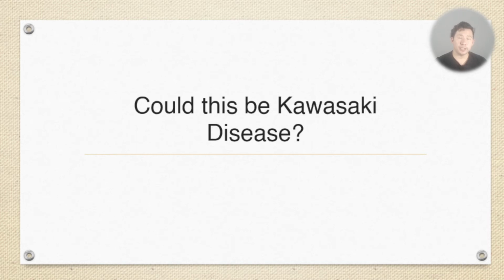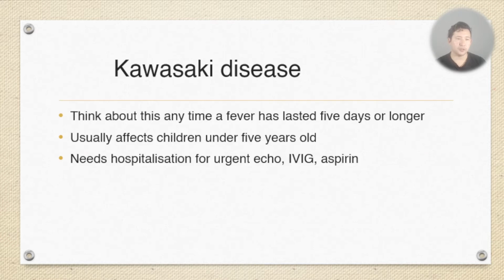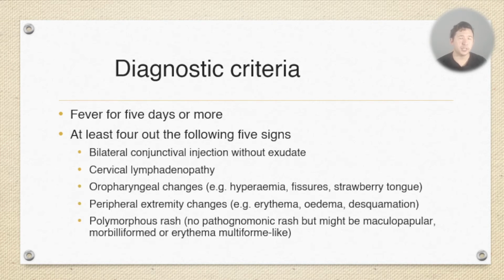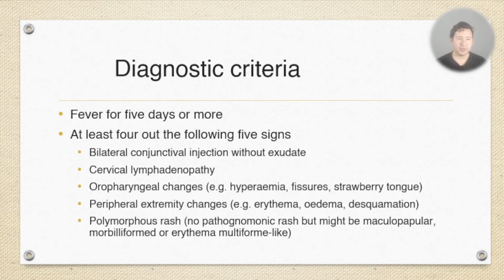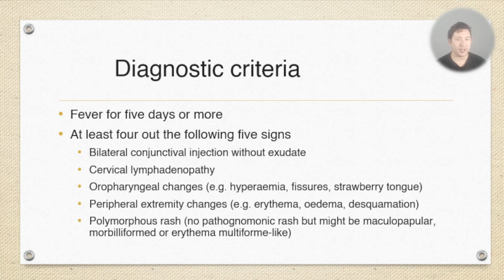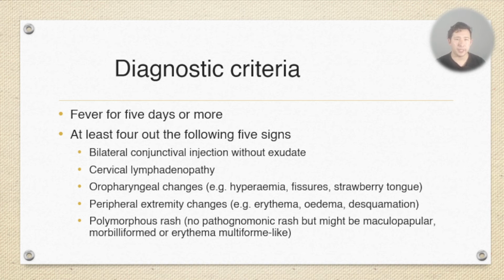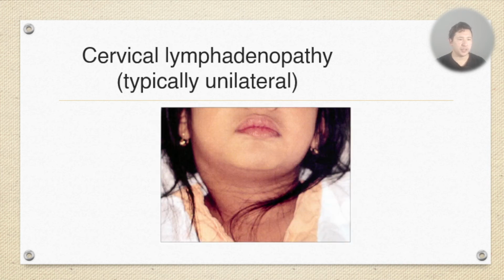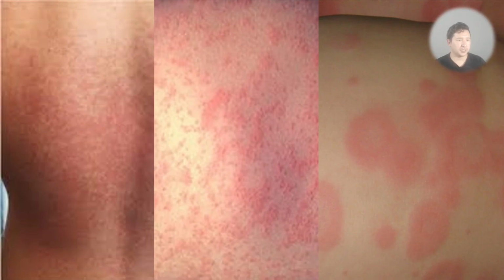Kawasaki Disease. Paediatric rashes in the emergency department.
You should think about this any time you see a child who has had a fever for five days or longer
Usually affects children under the age of five
Important to recognise because these children need hospitalisation for urgent echo, IVIG and aspirin

Diagnostic criteria are
1. Fever for five days or more
2. At least four out the following five signs
a. Bilateral conjunctival injection without exudate
b. Cervical lymphadenopathy
c. Oropharyngeal changes (e.g. hyperaemia, fissures, strawberry tongue)
d. Peripheral extremity changes (e.g. erythema, oedema, desquamation)
e. Polymorphous rash (no pathognomonic rash but might be maculopapular or erythema multiforme-like)

This video is for educational use only. It is produced by doctors for doctors, pharmacists and other health professionals. Most of my videos are reviewed by multiple senior doctors for quality control prior to publication, but this still represents my personal take on this topic.